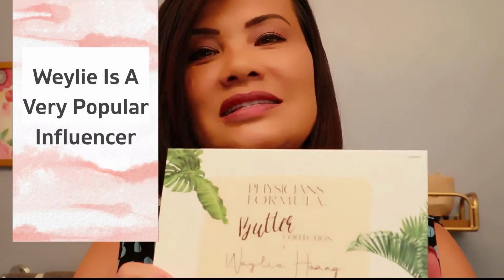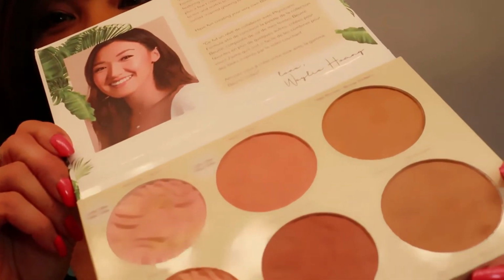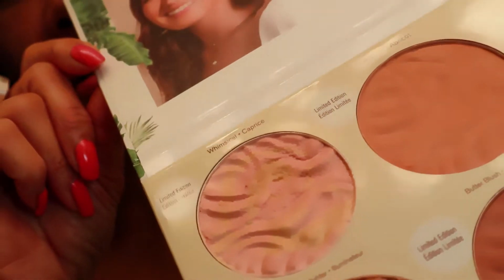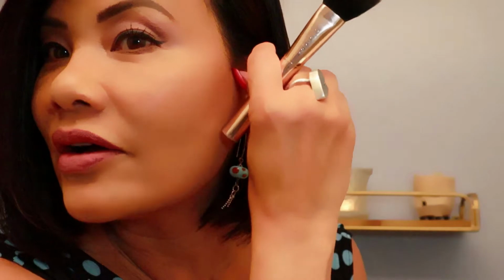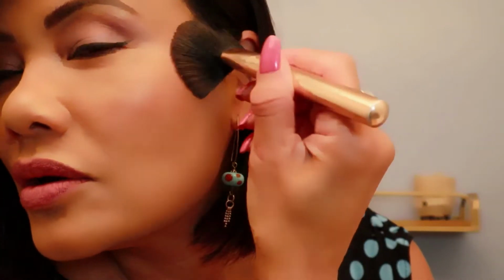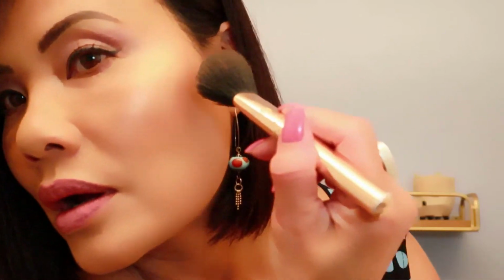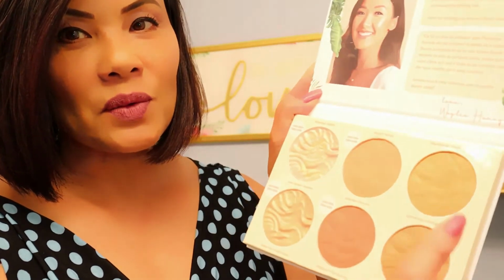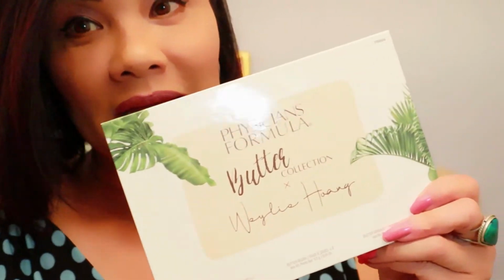Physicians Formula Blush By Weylie Hoang ❤️ : You Must Try This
Hey Beauties, I want to show you how beautiful the Butter Collection Blush by Weylie Hoang is.  Weylie partnered with Physicians Formula and created the Butter Collection palette and it is just perfect for Summer!🌊🏄♀️ This is a great blush palette for dark skin and there are colors that will suit fair skin.  If you are looking for blush for mature skin, look no further, you must try this!

Music Credit YouCut Pro

Footage of aerial shot of Vancouver